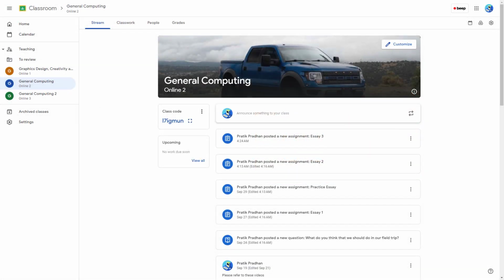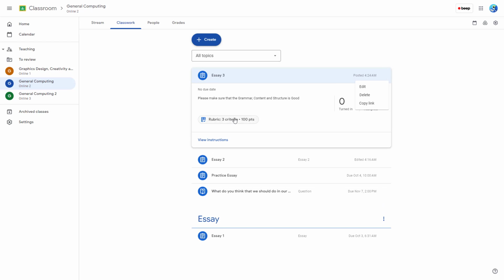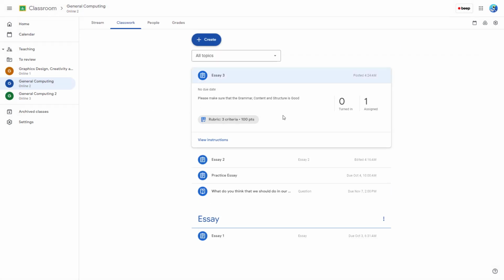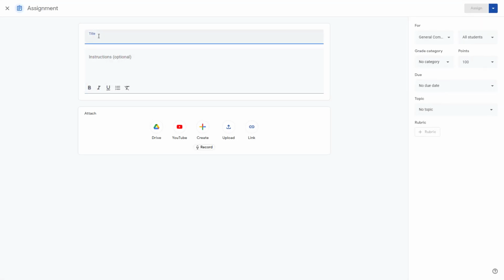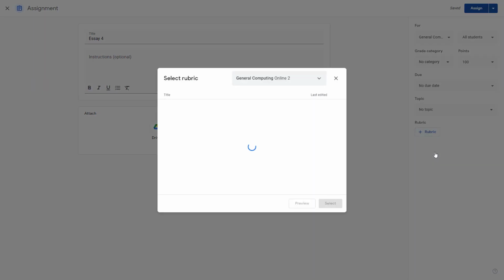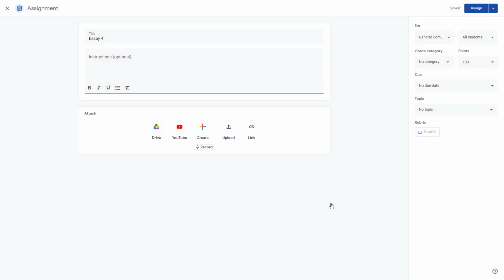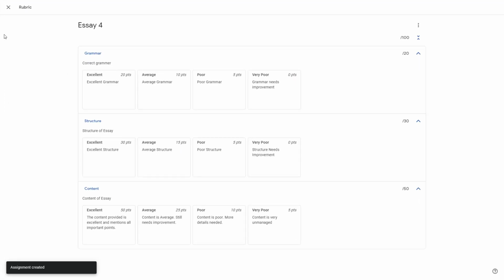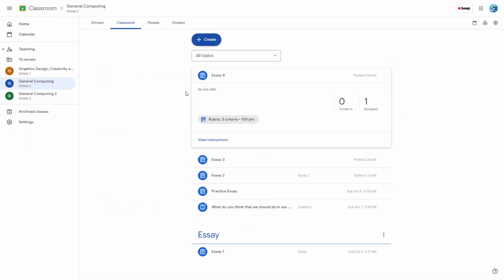Google Classroom - Lesson 76 - Reusing Rubric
In this tutorial, we will be discussing about Reusing Rubric in Google Classroom